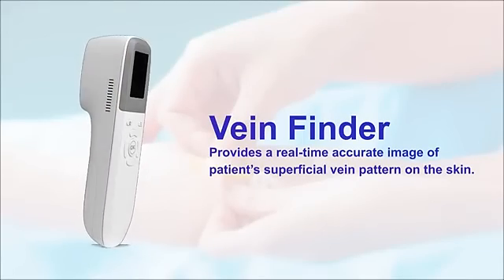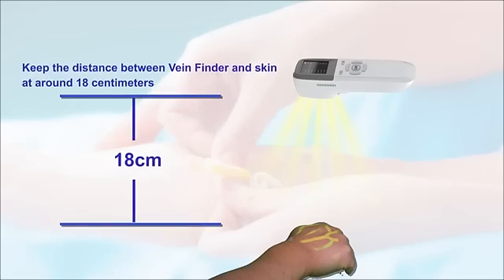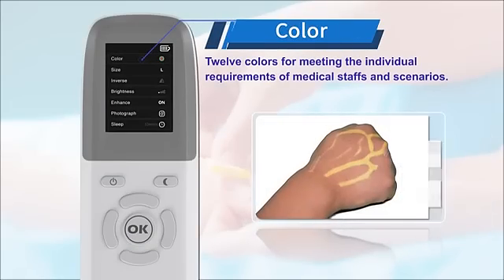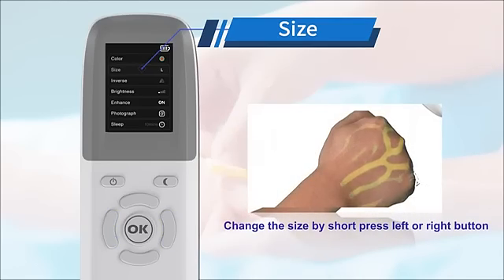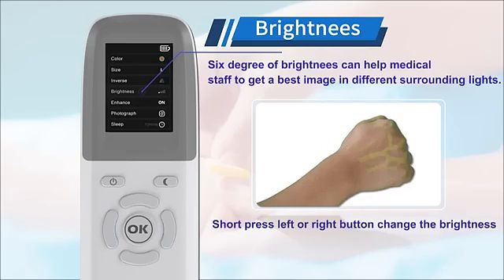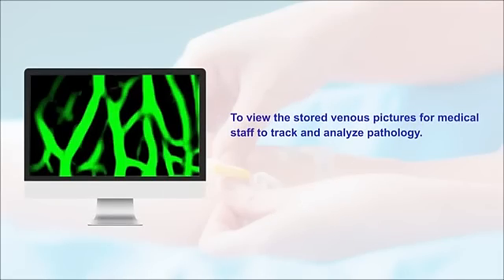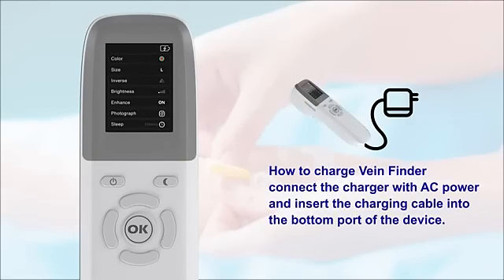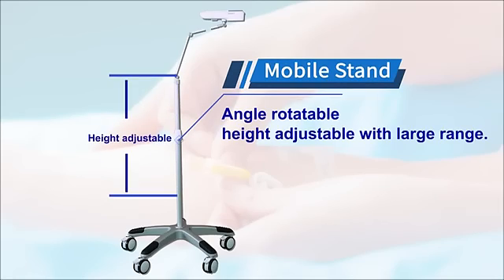Skaner żył vein finder navi Medicalspot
skaner żył-wyszukiwarka naczyń krwionośnych vein finder navi finder dystrybutor w Polsce Medicalspot.Pierwszy skaner żył, naczyń krwionośnych z menu w języku polskim, kolorowym wyświetlaczem LCD, funkcją foto oraz kolorometrycznym wskazaniem głębokości umiejscowienia żył.
W nowym modelu zastosowano mocniejsze iluminatory naczyniowe 3D, które emitują światło podczerwone    oraz widzialne i niewidzialne promieniowanie laserowe. Profesjonalne urządzenie do zastosowania w oddziałach ratunkowych, ambulatoryjnych, pediatrii, geriatrii, OIOM, DPS-ach dermatologii, centrach hemodializy i kosmetologii.
Skanery żył VEIN FINDER -to bezpieczne, bezinwazyjne, przenośne urządzenia do iluminacji naczyń krwionośnych, które umożliwiają zlokalizowanie żył powierzchniowych. Bezdotykowe skanery naczyniowe są stosowane do uwidaczniania siatki podskórnych naczyń krwionośnych. Iluminatory naczyniowe emitują światło podczerwone oraz widzialne i niewidzialne promieniowanie laserowe. Wizualizację żył skaner Vein Finder dokonuje dzięki wchłanianiu promieniowania podczerwonego przez hemoglobinę we krwi.
Vein Finder to nowa technologia ułatwiająca pracownikom służby zdrowia, opiekunom oraz kosmetologom w identyfikacji żył. Wielu pracowników służby zdrowia, kosmetologów ma trudności ze znalezieniem żyły, dlatego skaner to technologia, która eliminuje powszechne problemy podczas diagnostyki, leczenia lub zabiegu kosmetologicznego. Skanery żylne powinny być stosowane w oddziałach ratunkowych, ambulatoryjnych pediatrii, geriatrii, OIOM, DPS-ach dermatologii, centrach hemodializy i kosmetologii.

Medical Spot jest autoryzowanym dystrybutorem producenta skanerów Vein Vinder w Polsce, oraz prowadzi serwis gwarancyjny.